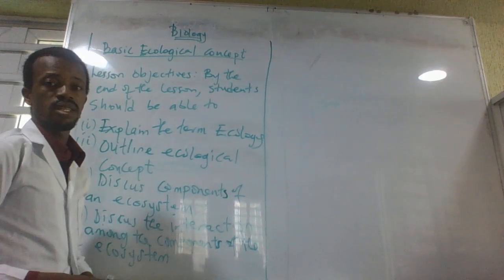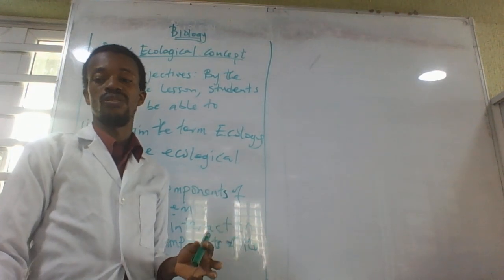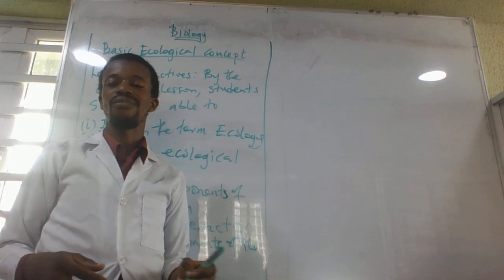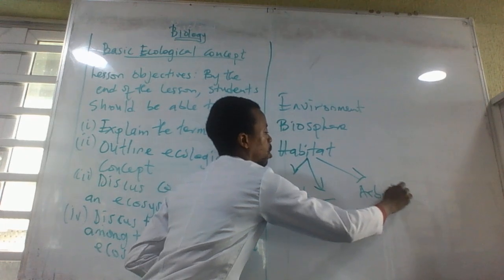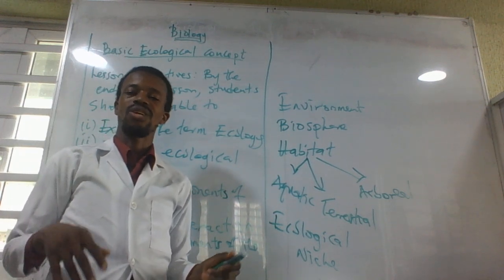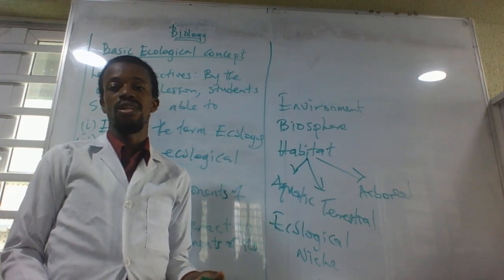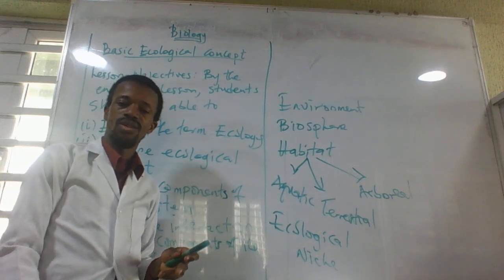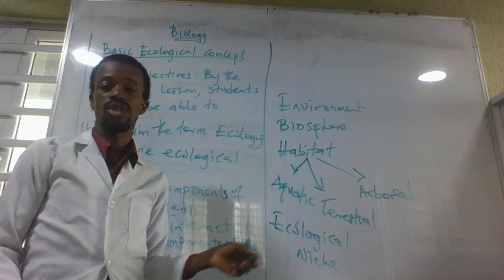Basic ecological concept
SCIENCE CORNER